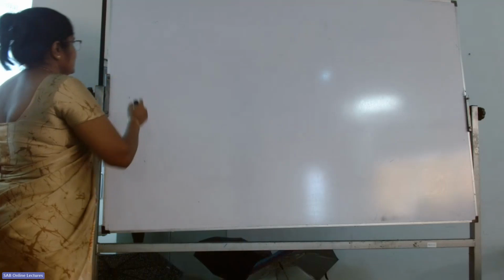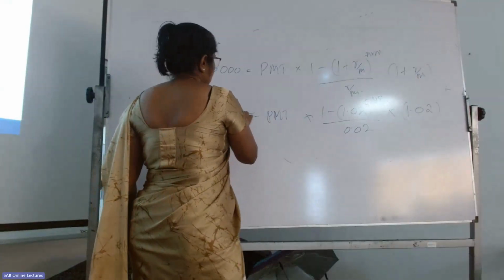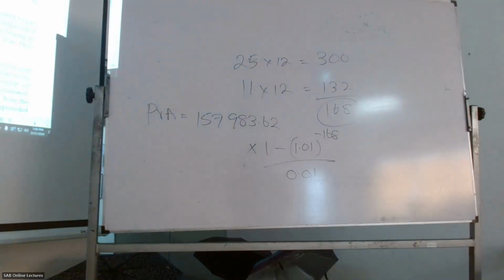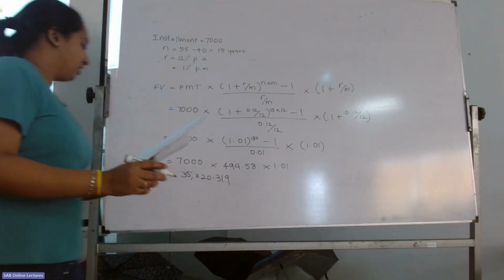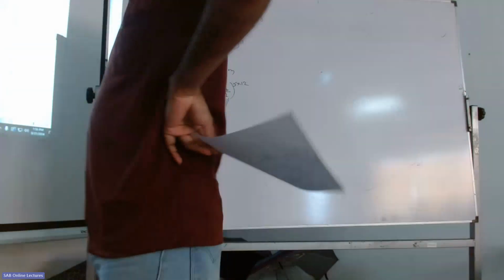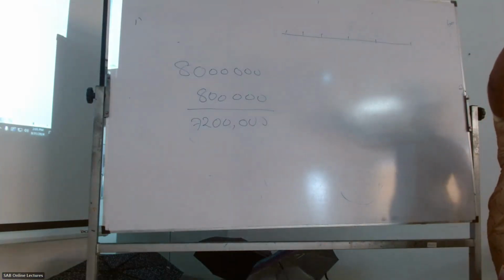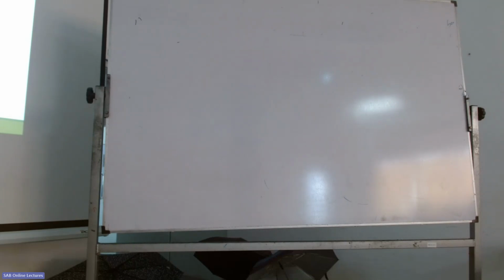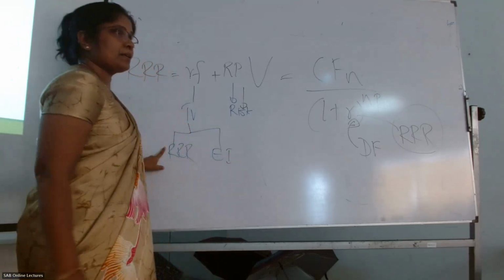BSAA 21053 Business Finance - 18A EXP - 2024.08.31 Part 01